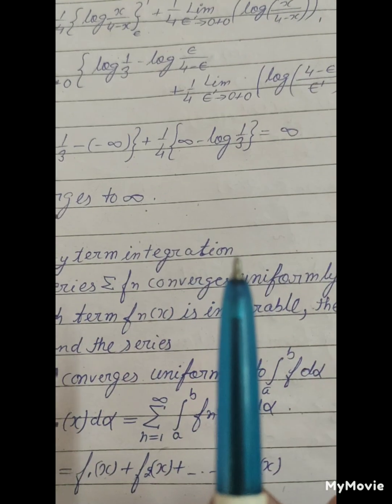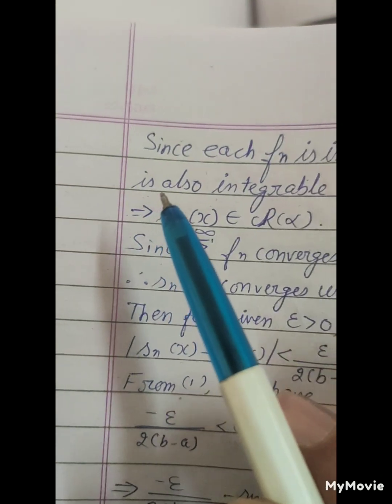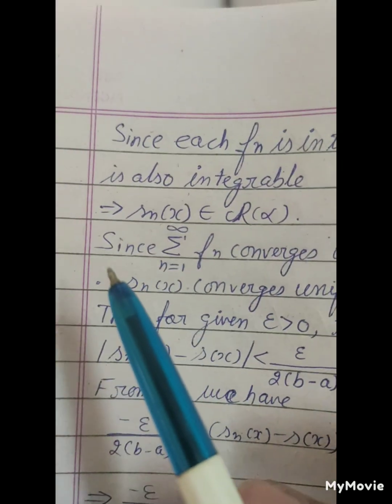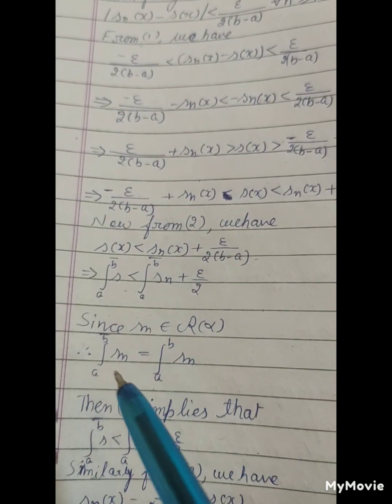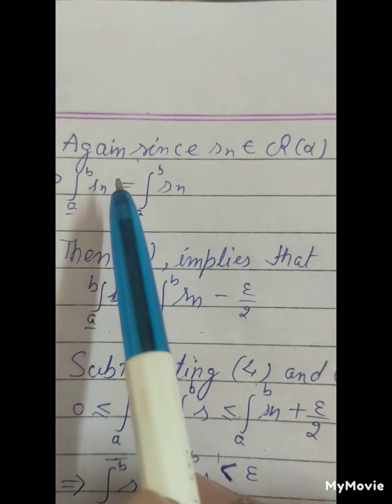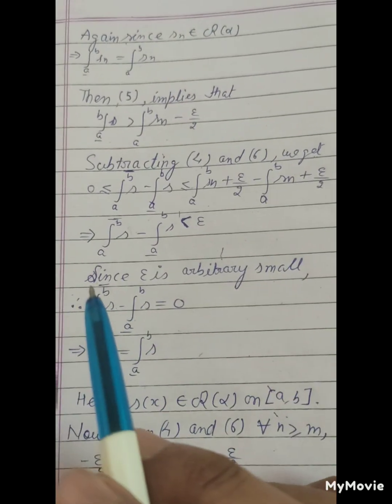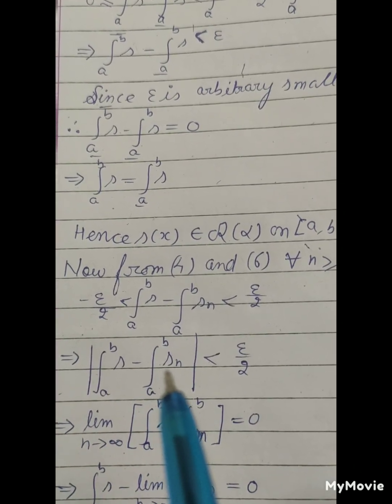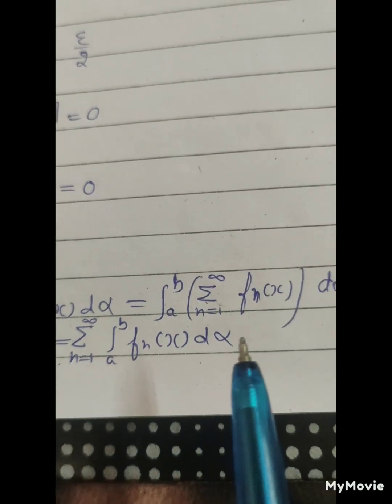Term by term integration.If fn bl.R(alf.)on[a,b]&if f(x)=Sig.n=1to♾️ fn(x) , cng.uni.show int.f d al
Term by term integration.
If a series sigma fn converges uniformly to f on [a, b], and each term fn(x) is integrable, then f is integrable on [a, b] and the series
sigma ( int. a to b of fn d alfa ) converges uniformly to int. a to b f d alfa on [ a, b] i.e.
int.a to b sigma n equal to 1 to infinity fn(x) equal to sigma n equal to 1 to infinity int. a to b of fn (x) d alfa.
M. Sc. R A -I- 47.
HUKAM RAJ BHAGAT.